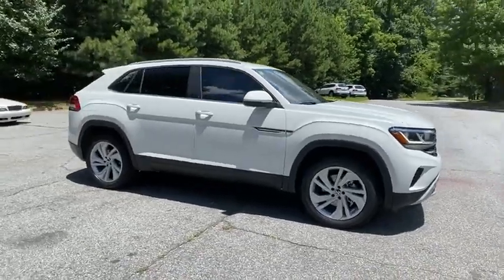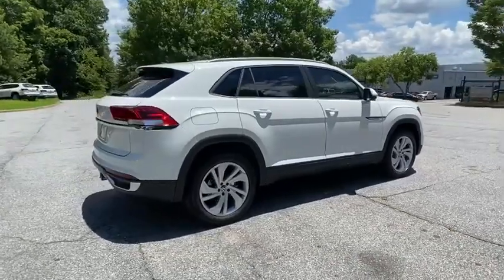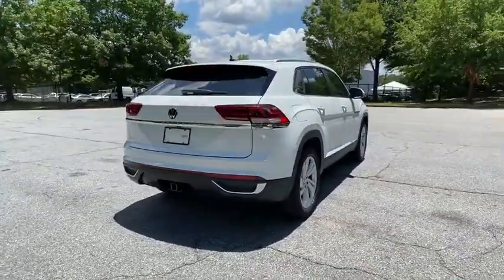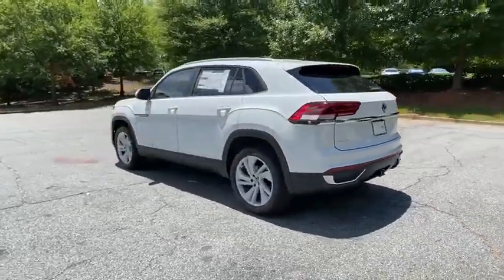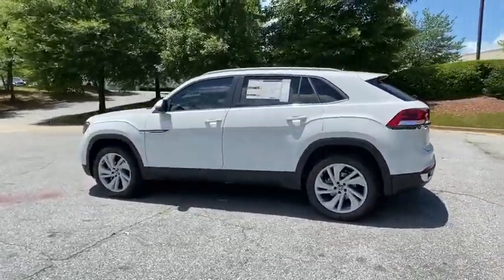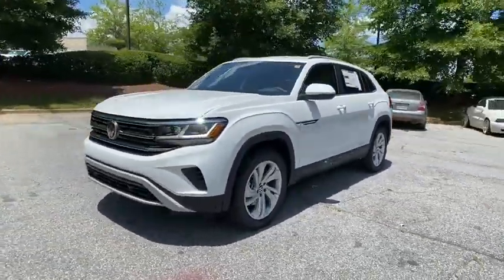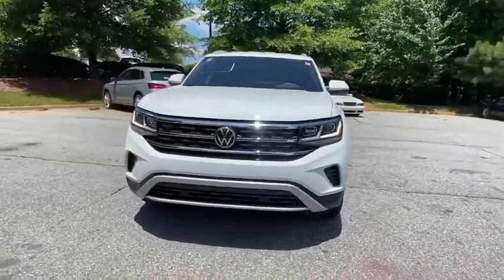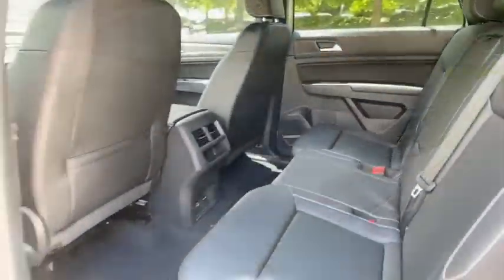2020 Volkswagen Atlas Cross Sport Alpharetta, Roswell, Johns Creek, Marietta, Sandy Springs, GA LC21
Pure White New 2020 Volkswagen Atlas Cross Sport available in Alpharetta, Georgia at Nalley VW of Alpharetta. Servicing the Roswell, Johns Creek, Marietta, Sandy Springs, GA area.
2020 Volkswagen Atlas Cross Sport 3.6L V6 SE w/Technology - Stock#: LC218881 - VIN#: 1V2YE2CA9LC218881

Recent Arrival! 2020 Volkswagen Atlas Cross Sport Pure White 3.6L V6 SE w/Technology FWD New for 2020 4 year / 50,000 mile limited warranty standard on most new 2020 VWs.Check out Push Start @ for fast, simple, one click for all purchase. Contact our internet department for more information. This price includes all dealer fee's.